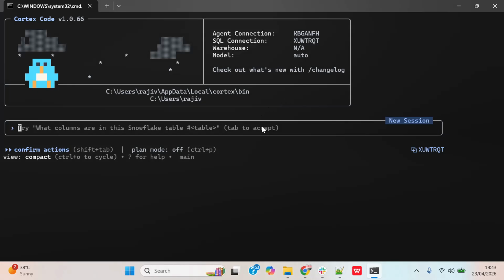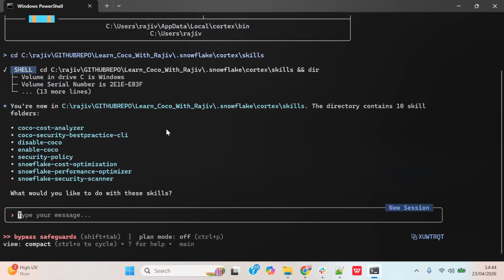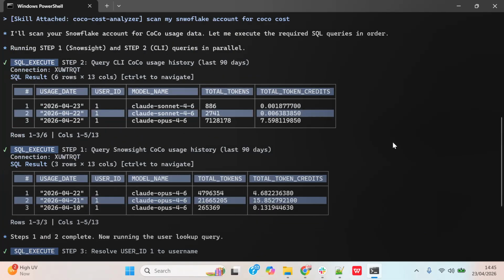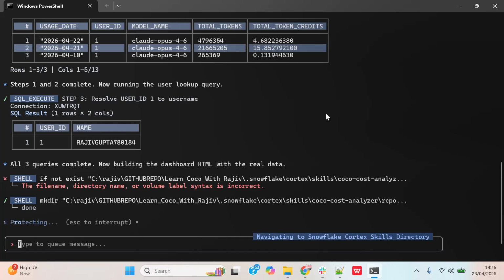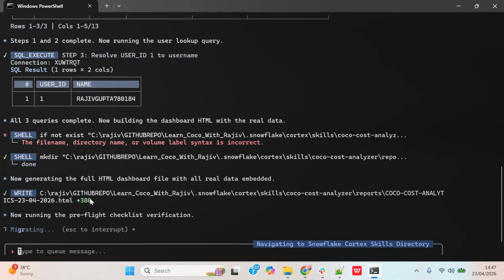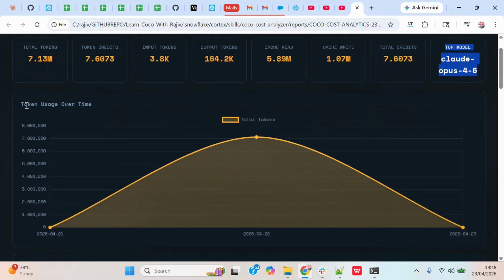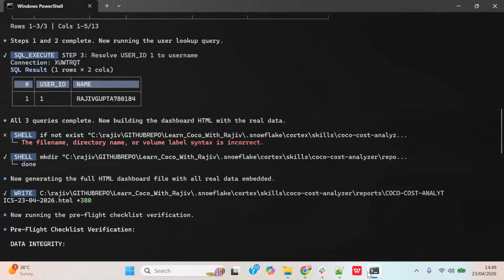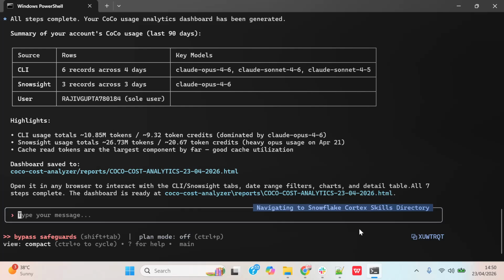Learn CoCo With Rajiv : CoCo Cost Analyzer Custom Skill | Rajiv Gupta Learn Everyday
Cortex Code is an AI-driven intelligent agent integrated into the Snowflake platform, optimized for complex data engineering, analytics, machine learning, and agent-building tasks. It uses an autonomous agent framework to interact directly with your Snowflake environment, with deep understanding of Snowflake’s Role-Based Access Control (RBAC), schemas, and best practices.

Cortex Code supports data analysis, machine learning, and data engineering workflows. It provides a consistent, context-aware interface for users performing data exploration or developing complex data pipelines.